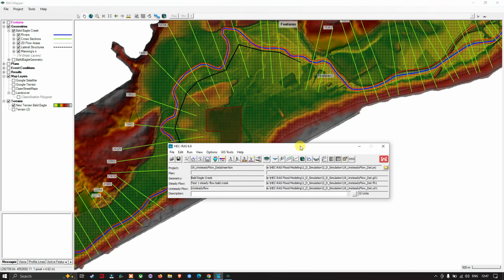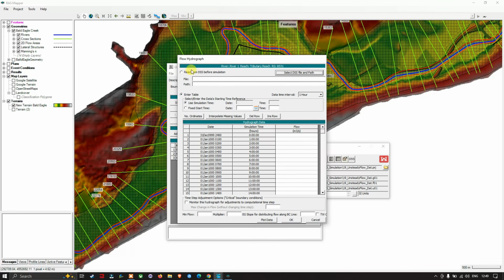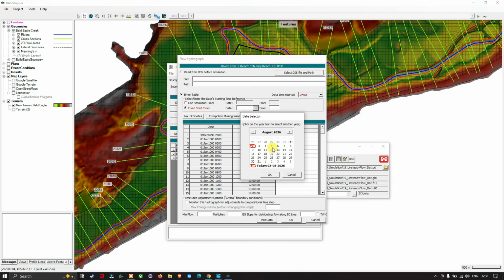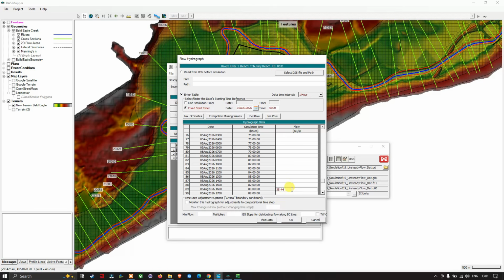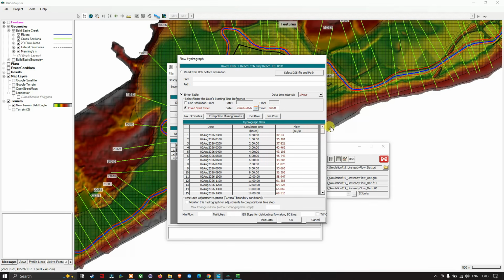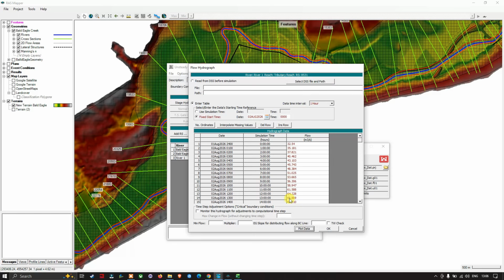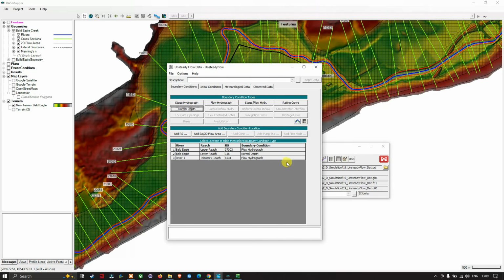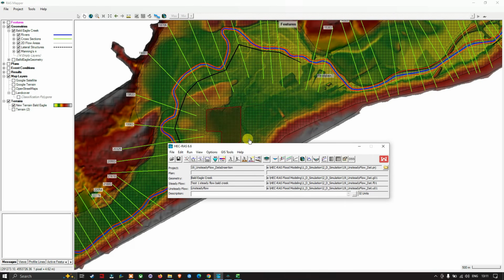How to Set Boundary Conditions for a Tributary Reach in HEC-RAS 2D | Flood Modeling | Part 35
Welcome back to the HEC-RAS 2D Flood Modeling series! In this tutorial, we continue setting up the unsteady-flow simulation by focusing on an important component of the hydraulic model, defining the boundary condition for a tributary reach. In Part 35, you’ll learn how to configure the tributary boundary condition correctly so that flow entering the main river system can be represented appropriately during the flood simulation.
Understand the role of a tributary boundary condition in HEC-RAS 2D, Identify the appropriate tributary location for boundary-condition setup, Configure the tributary reach for unsteady-flow modelling, Understand how tributary inflow interacts with the main channel and floodplain, Prepare tributary flow information for the hydraulic simulation, Review the boundary-condition setup before running the model, & Understand common considerations when modeling tributary inflows
Why Tributary Boundary Conditions Matter
Tributaries can contribute significant amounts of water to the main river during a flood event. If tributary inflows are not represented properly, the resulting water depth, velocity, flood extent, and inundation patterns may not accurately reflect the modelled event. Properly defining tributary boundary conditions helps create a more realistic representation of the river–tributary hydraulic system in an unsteady 2D flood model.
If you're following the complete series, continue from the previous lessons to understand the development of the hydraulic geometry, lateral structures, flow areas, and boundary-condition setup before proceeding to the final unsteady-flow simulation.
💬 Comment if you have questions about tributary boundary conditions